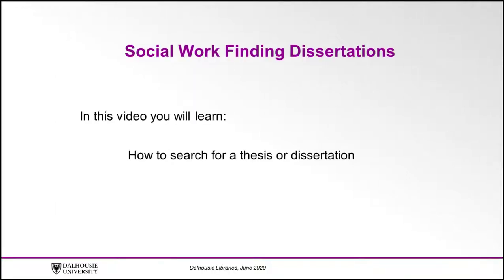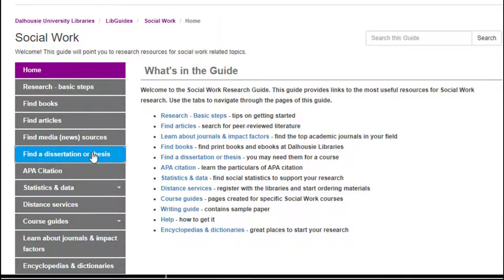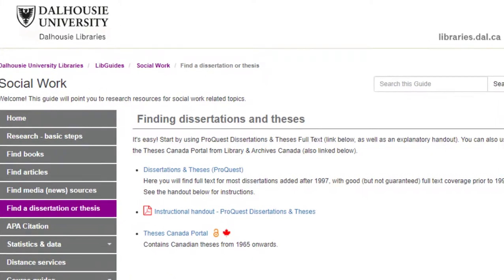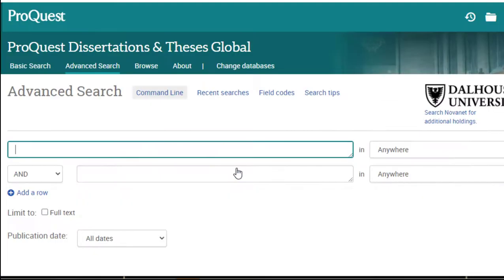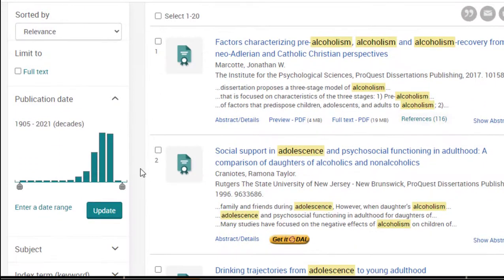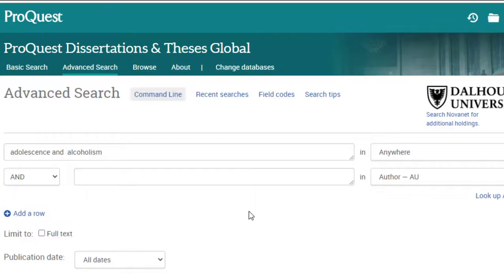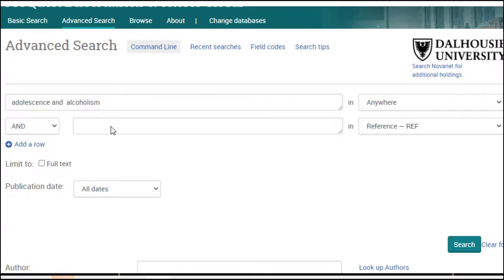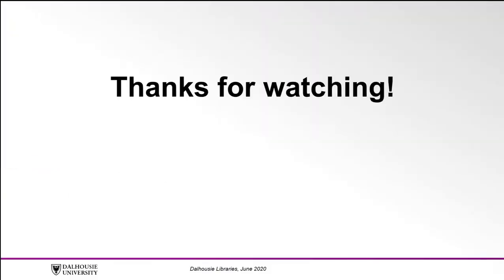Social Work: Finding Dissertations